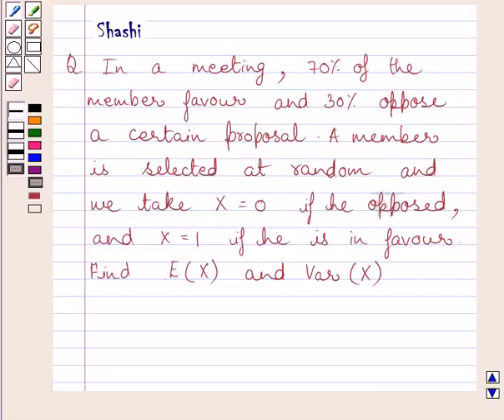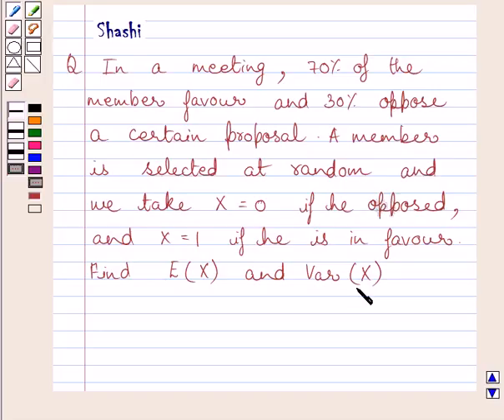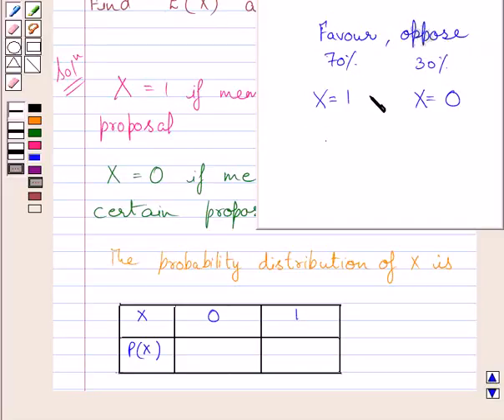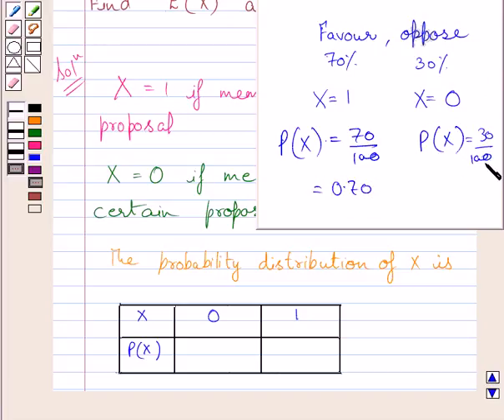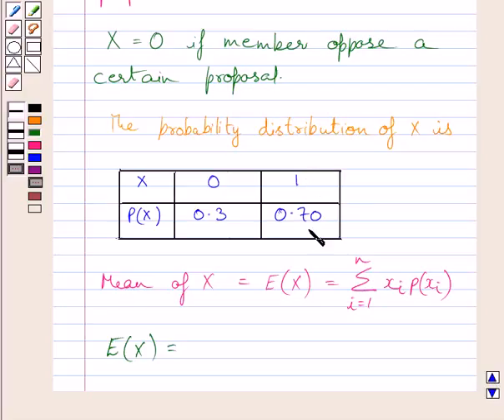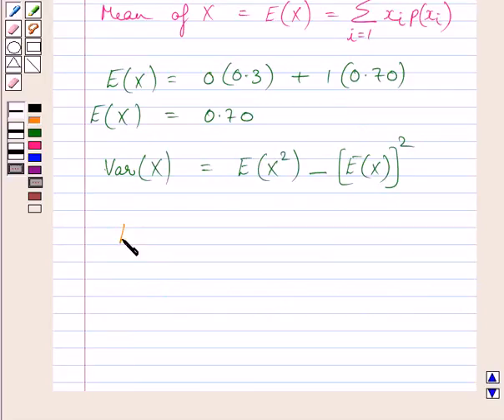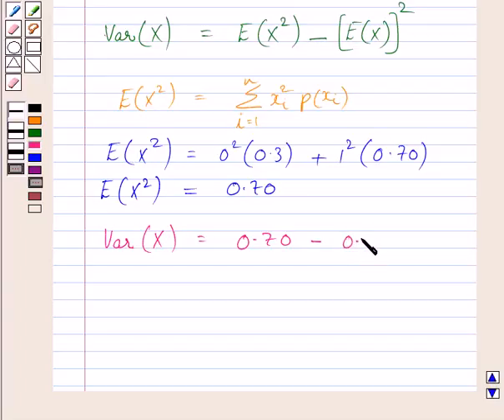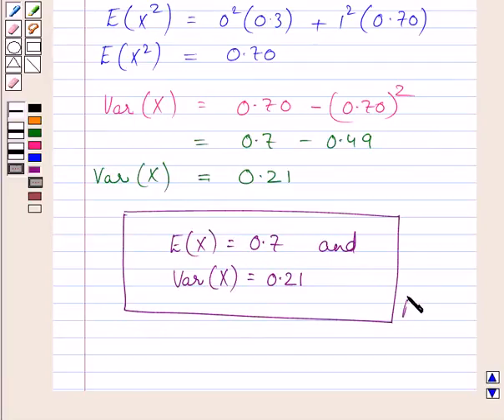Maths XII NCERT 2007 13 13 4 15